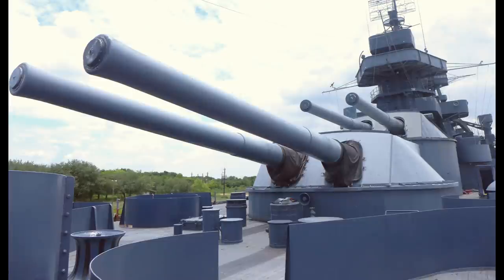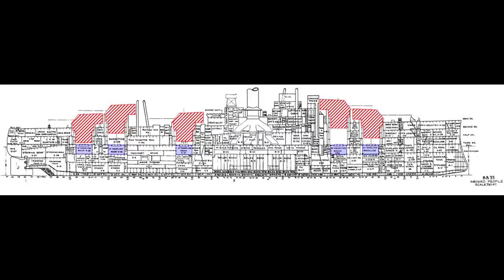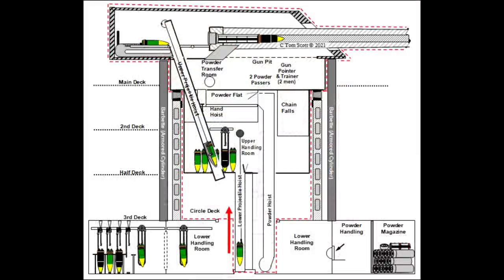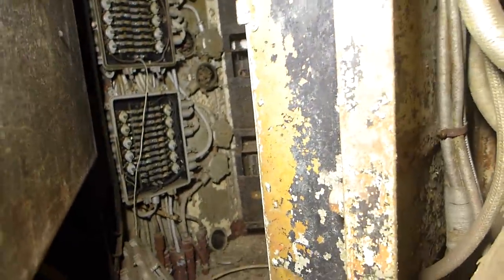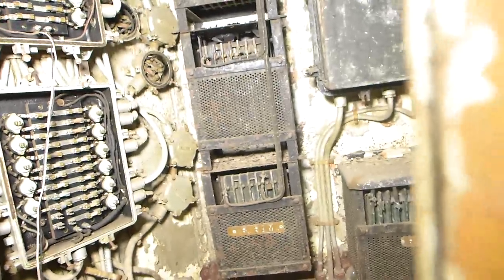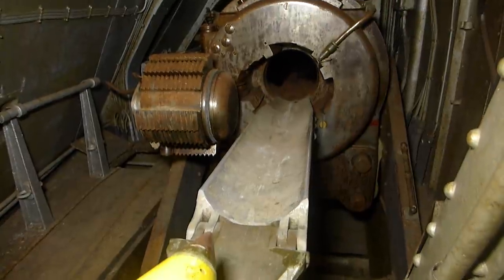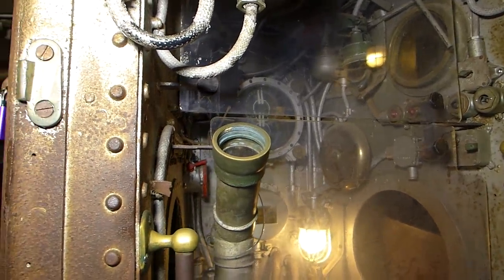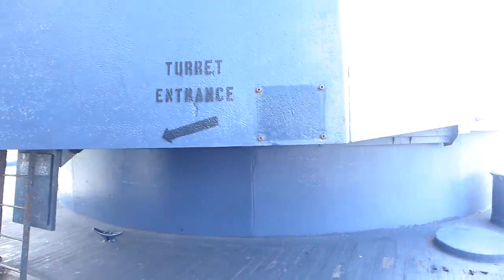Battleship Texas, Climbing A Turret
Here's a climb up through the entire structure of turret 1, beginning in its handling room on 1st platform and ending outside on the main deck.